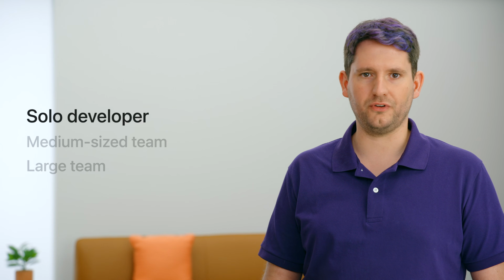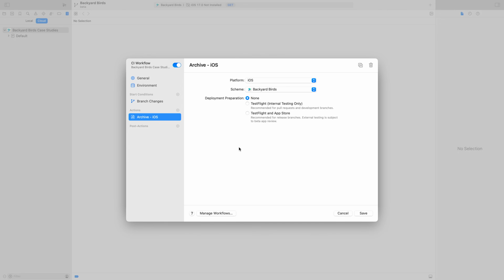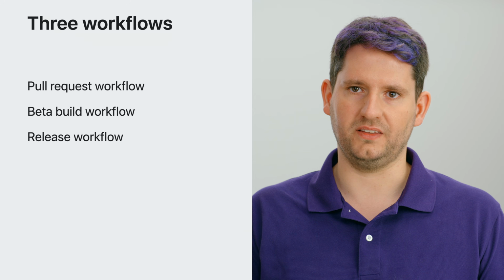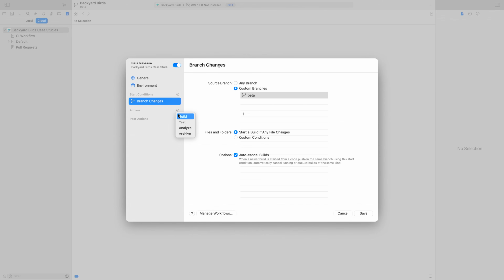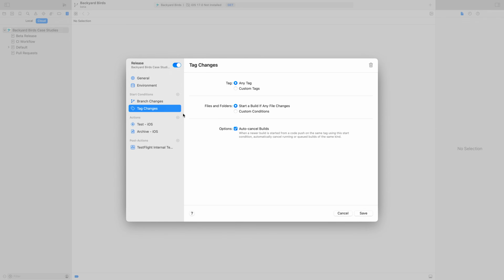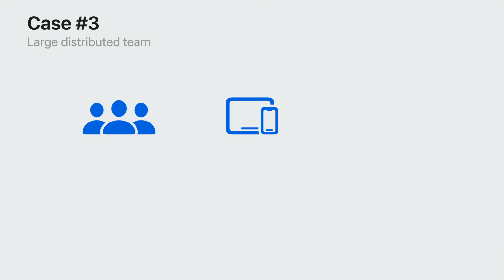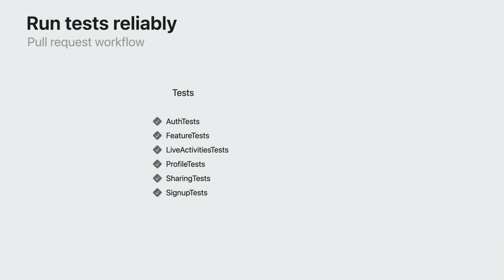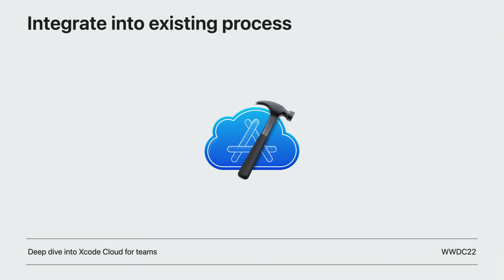WWDC23: Create practical workflows in Xcode Cloud | Apple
Learn how Xcode Cloud can help teams of all shapes and sizes in their development process. We’ll share different ways to configure actions to help you create simple yet powerful workflows, and show you how to extend Xcode Cloud when you integrate with additional tools.